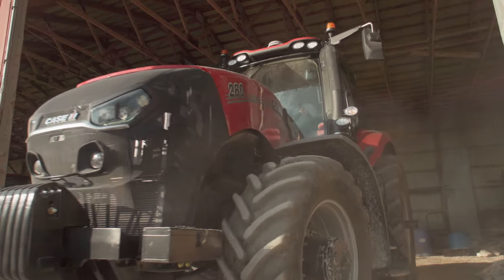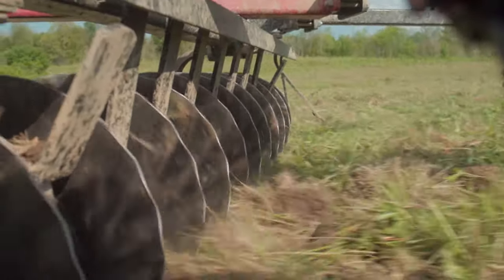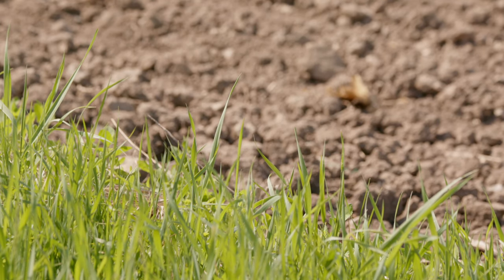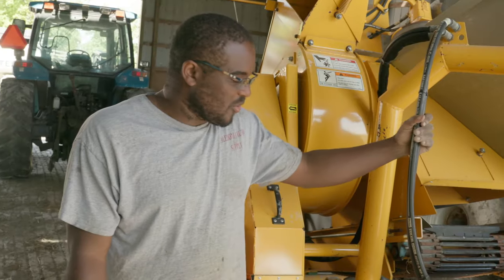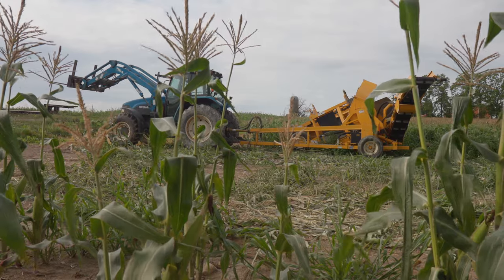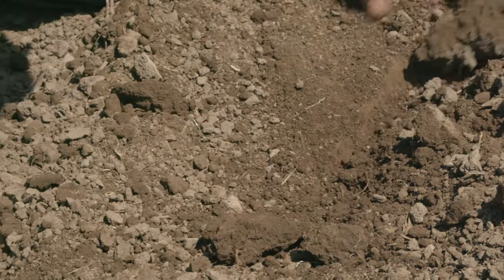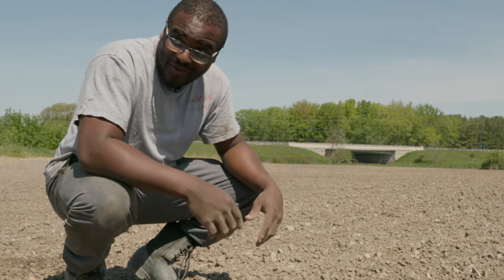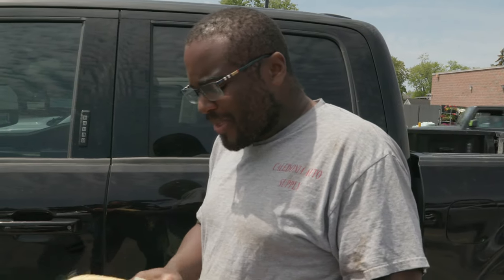Shane Dreams of Sweet Corn | Episode 2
As the only Black farmer outside Caledonia, Ontario, Shane McLeod faces challenges as he attempts to diversify by growing a lucrative crop of sweet corn.

Episode 2: Shane McLeod prepares to plant his sweet corn crop in the springtime and deals with inflation, which drives up the costs of his crops.

Producer: Windecker Films
Presenting Station: WNED PBS